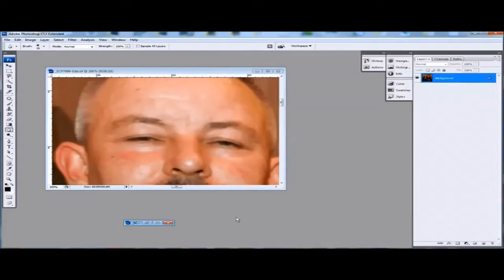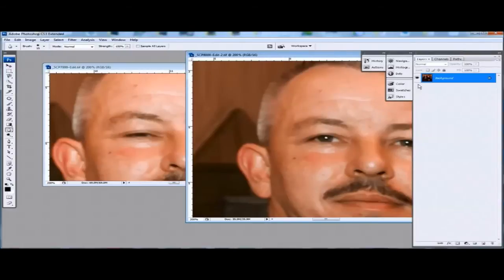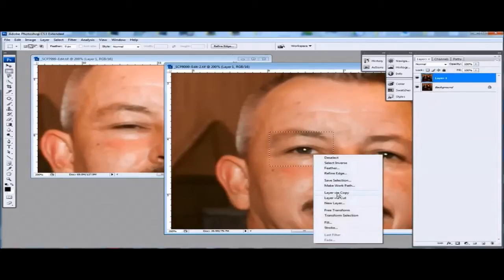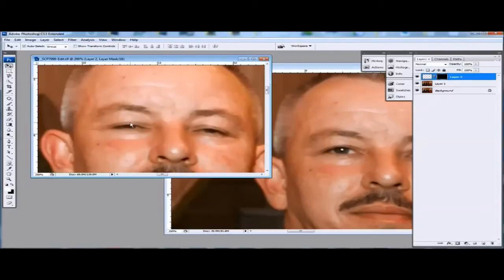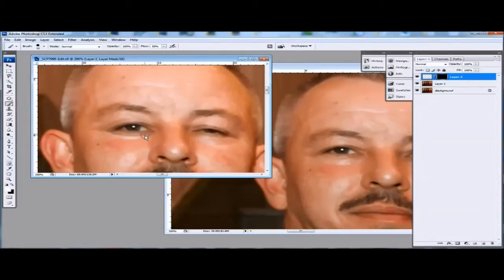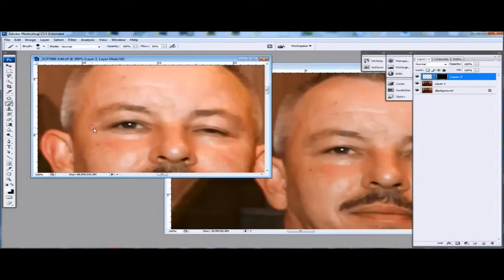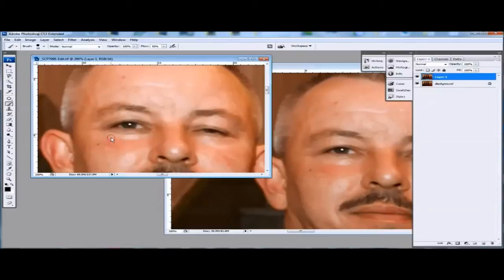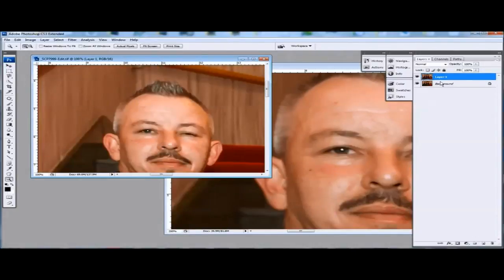Open Closed Eyes in Photoshop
Open Closed Eyes in Photoshop or any program with layers.Works for Blinking Eyes, Squinty Eyes etc. Check out